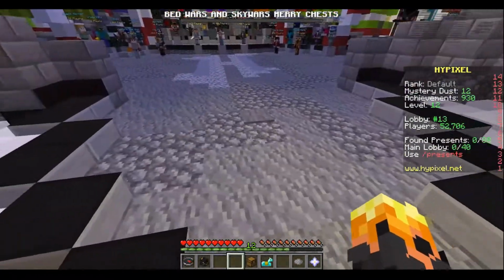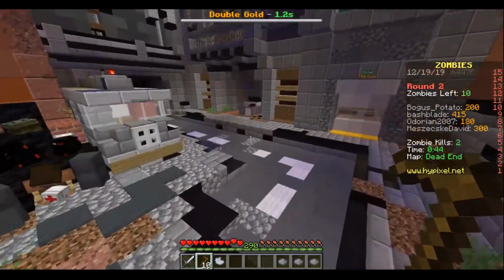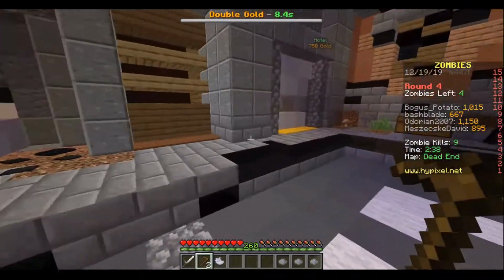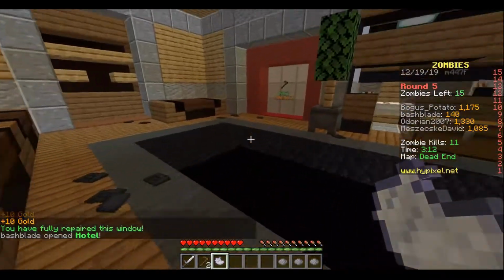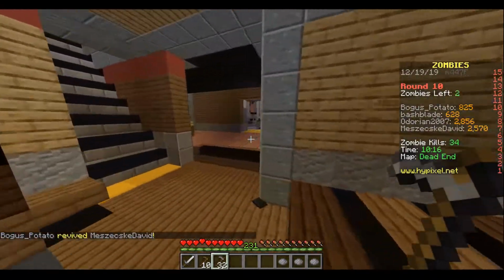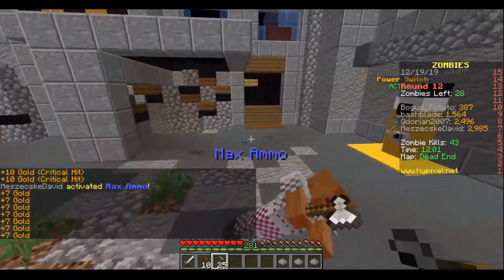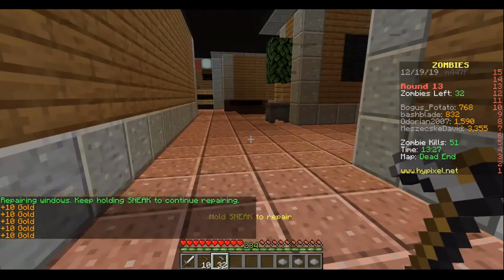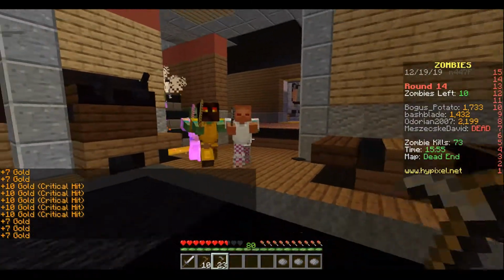I played Zombies on Hypixel with bad teamates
When all else fails, Hypixel minigames are still super fun. This was fun to do and make, so hope you guys enjoy, and make sure to leave a like and subscribe for more and better content, cuz the more of you guys that sub, the more I want to make something more amazing!